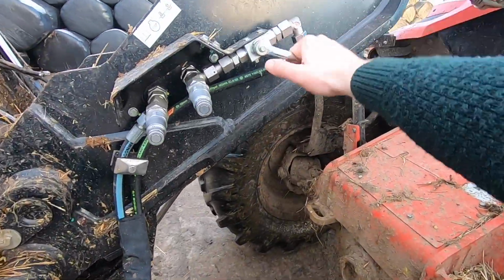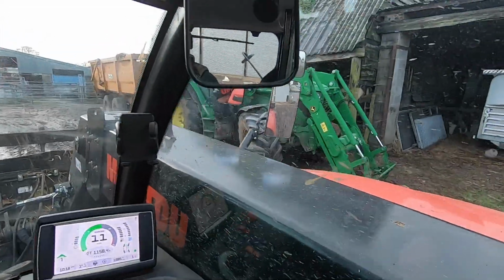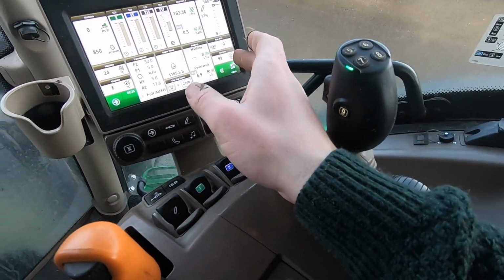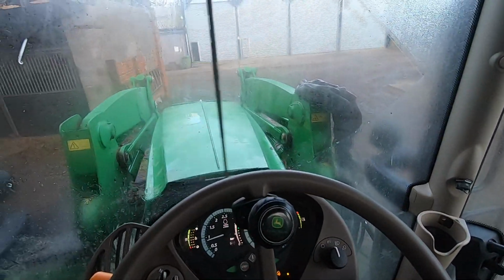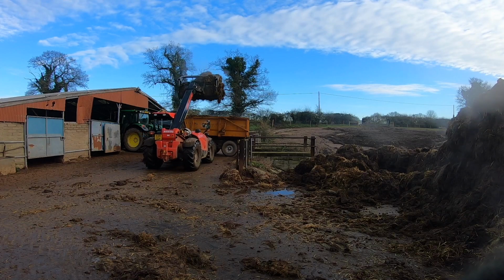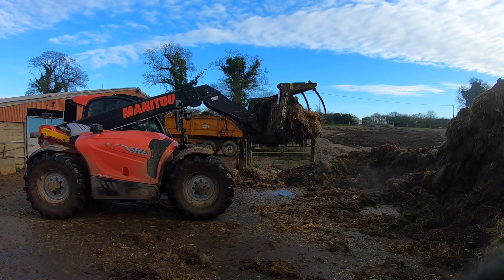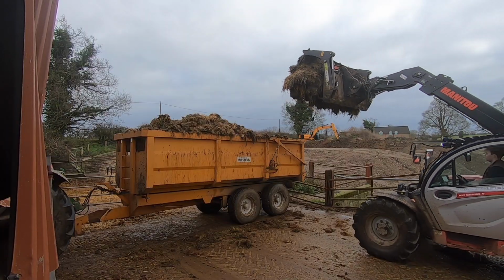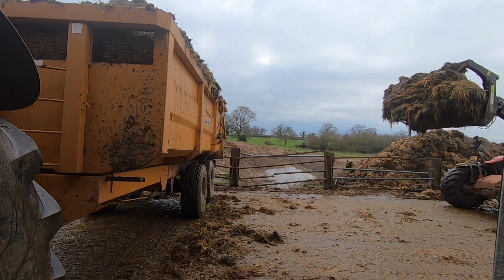WE DID NOT EXPECT THE FORKLIFT TO BE THIS GOOD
In today's video we carry out the daily tasks on the farm, including feeding both lots of calves, the small group, the large group. We also fire up the John Deere and load muck into the trailer with the farms recently acquired new forklift which loads muck, bales, woodchip, barley, unloads pallets and much more. Hopefully it's going to be a good machine. We also take the drone out and capture some scenery around the local area just before it starts to rain, enjoy!